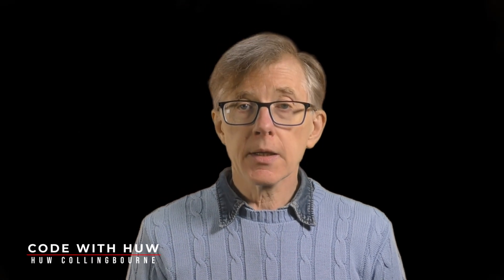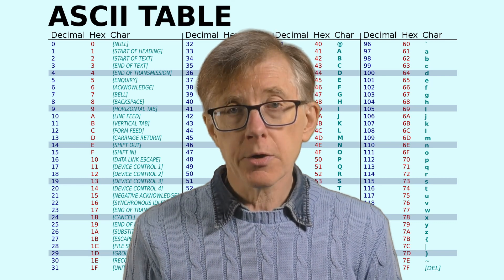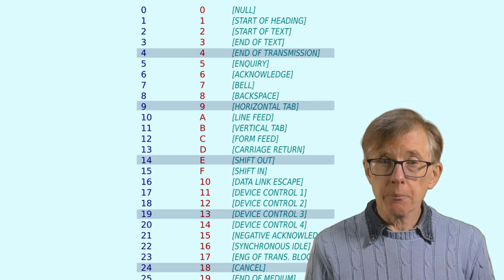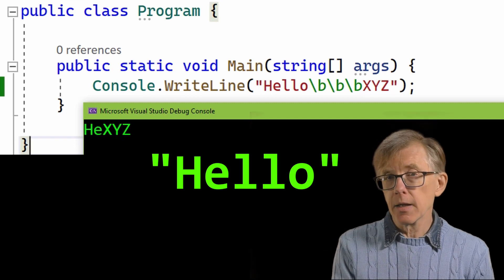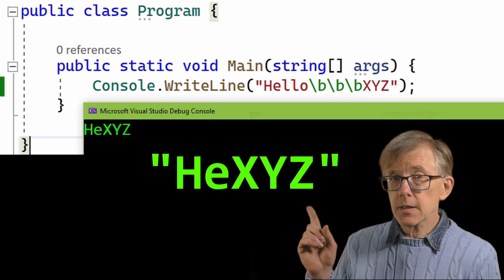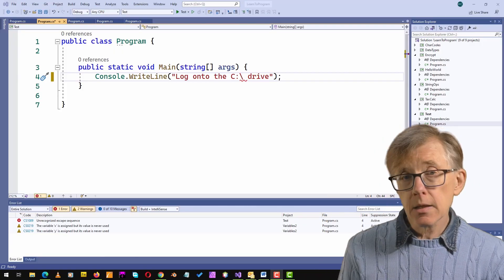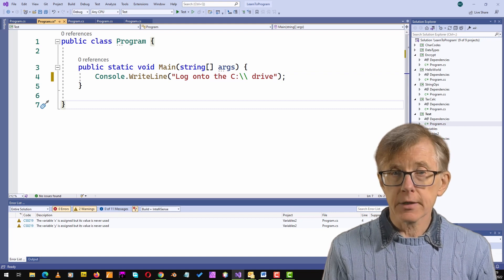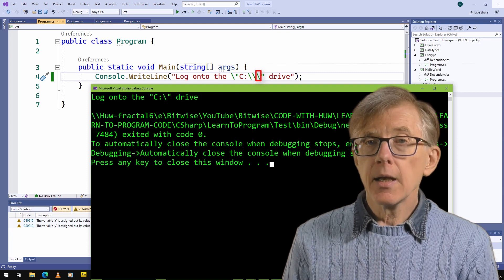Escape Sequences and Special Characters in Strings (Learn To Program With Huw)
Strings often need to include special characters such as linefeeds and tabs. In most programming languages these are entered in the form of ‘escape sequences’ – code letters following a backslash. In this lesson I explain how escape sequences are used and why some of them are rarely ever used these days (though they used to be, years ago!)

I have spent over 40 years programming, teaching other people to program, writing programming books and working as a software developer. In this course, I aim to distil the knowledge that I’ve gained to help you to understand the art and science of computer programming.

The Little Book Of Java Programming
Amazon (US)
Amazon (UK)

If you are following the course using C#, I recommend this book:

Amazon (US)
Amazon (UK)

Huw